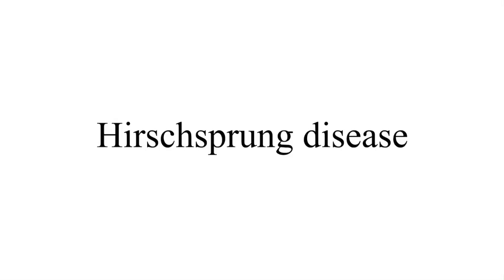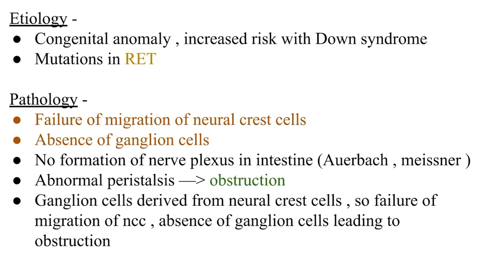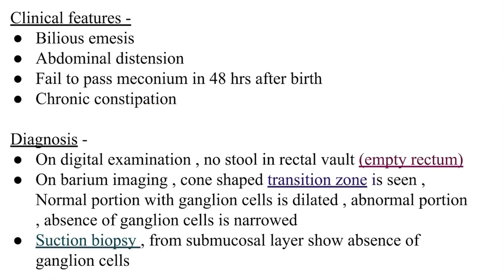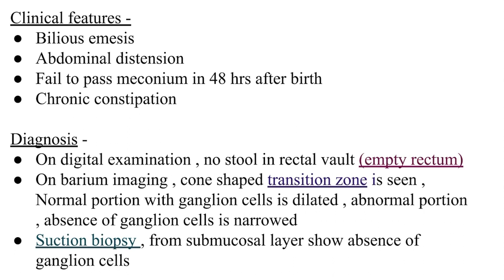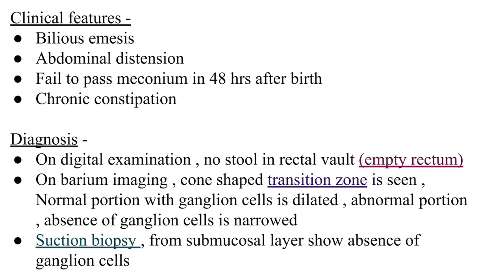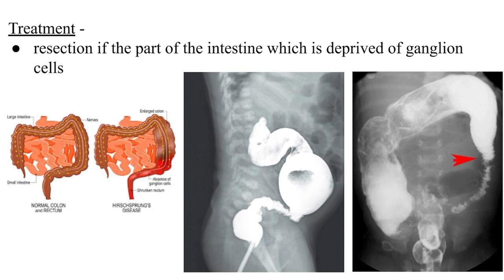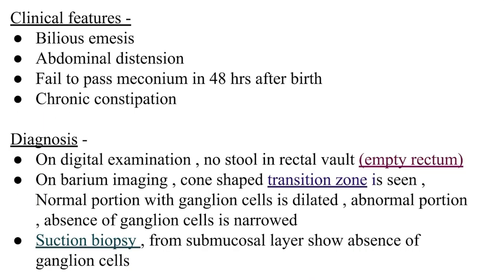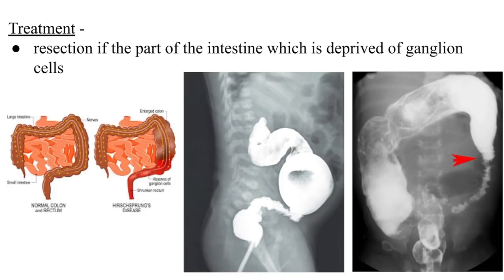Hirschsprung disease | git path | Usmle